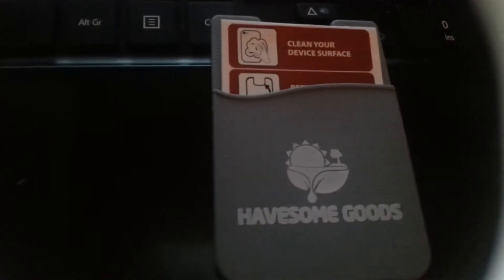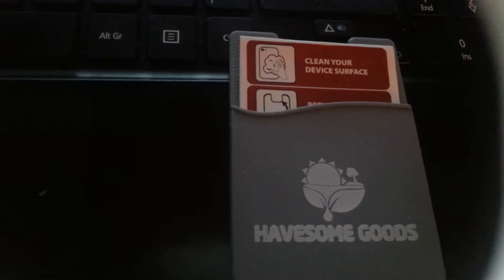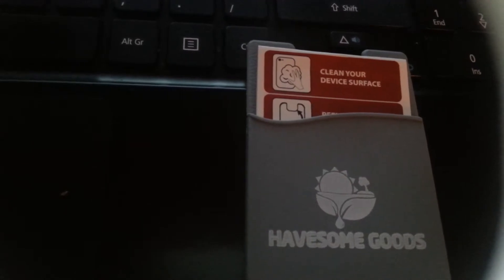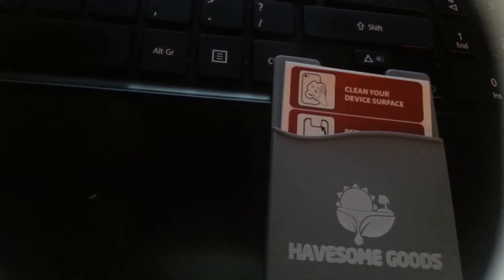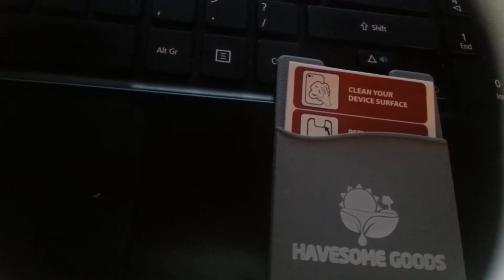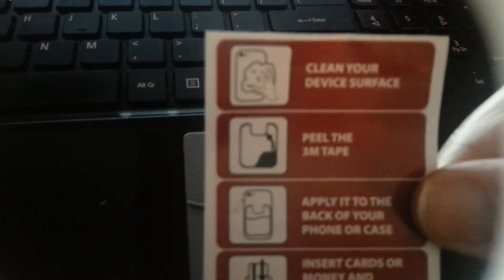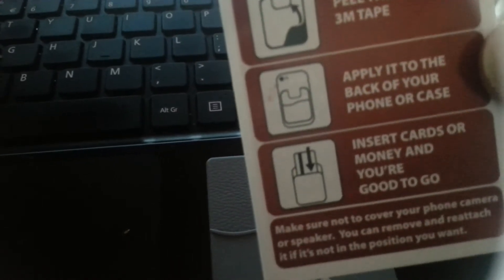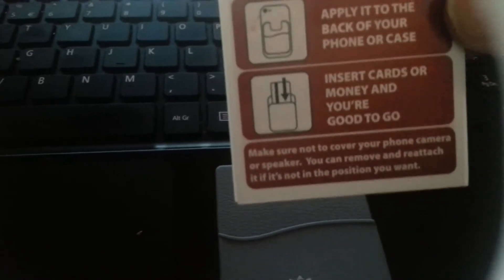Havesome goods silicone Mobile wallet review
Great invention and wonderful customer service.